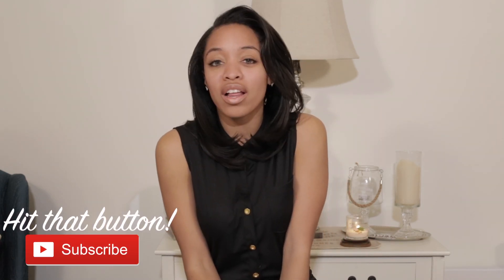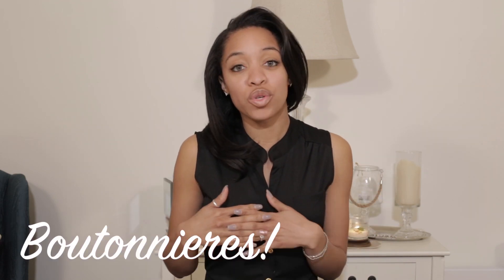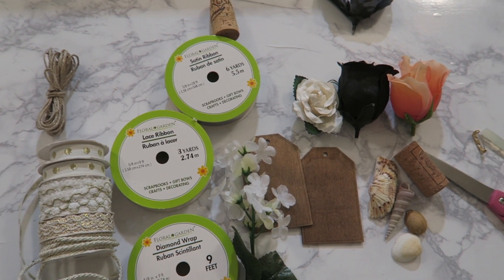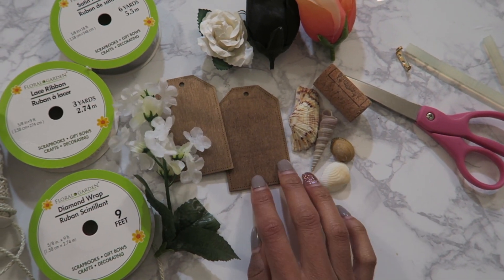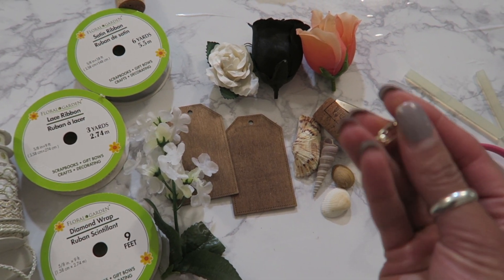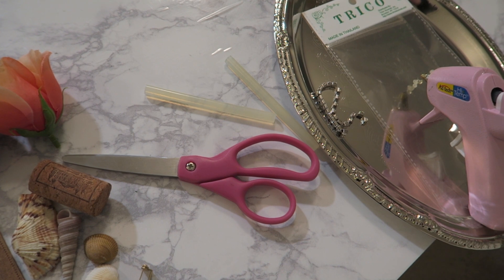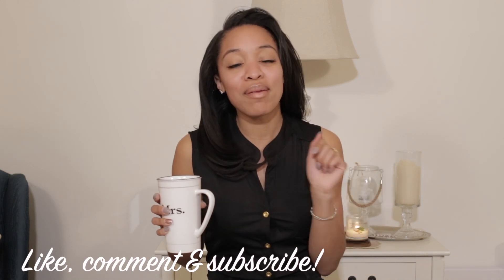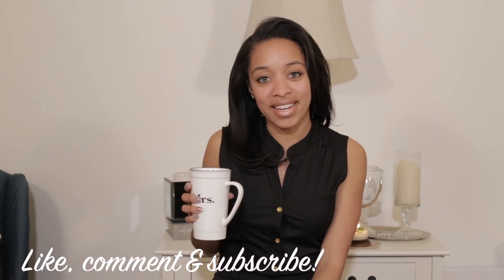EASY WEDDING BOUTONNIERES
Heyyy ya'll! Back at it again with my bridal DIYS! Something for the Tux! Boutonniere's from a florist/planner, although beautiful, can be expensive. It's one of the many items that you will NEVER use again, so why invest so much money into it? Also, making these yourself is also a perfect way to add some personal touches to your wedding decor'! Let's get started!

|--Here's what you'll need--|  (from what I used!)

- Faux Flowers, Dollar Tree

- Wooden Tags, Michael's Dollar Section

- Various Trims, Michael's (white rope) & Dollar Tree (rhinestone and lace)

-Hot Glue Gun, Dollar Tree

-Scissors

-Bar pins,

-Shells, Bag from TJ Maxx

-Wine Corks, from wine bottles we drank hahaha!

New Videos to Come.

Add him on Snapchat! pmcfall4